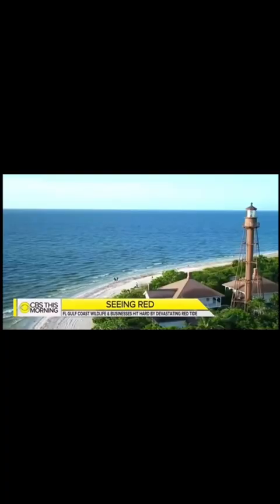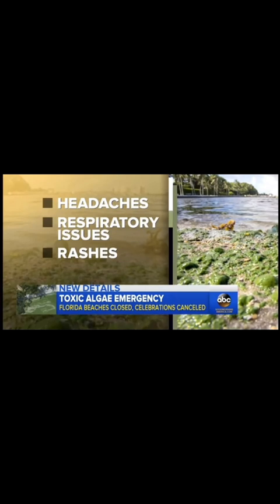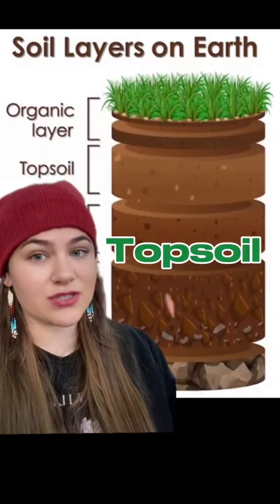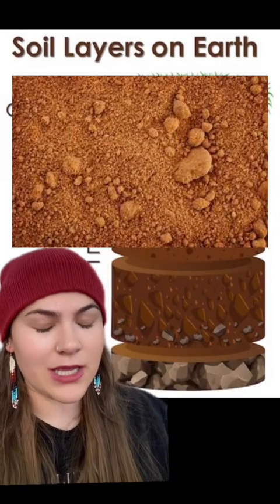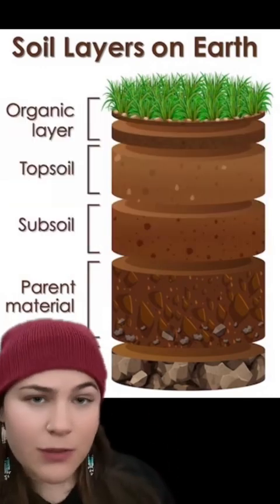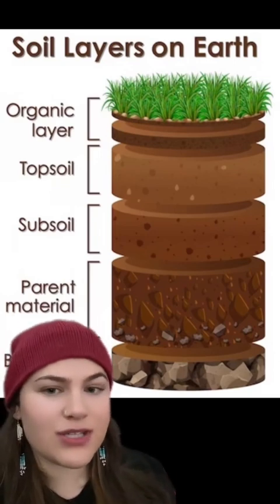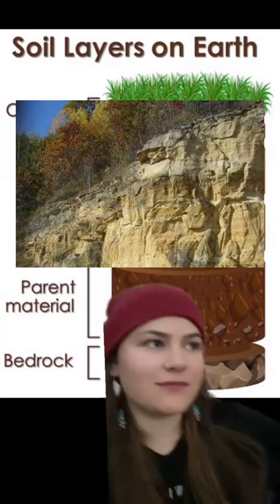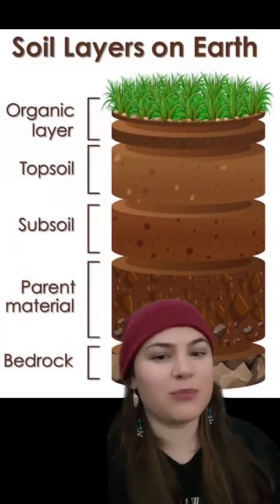Soil Types-Part 2 (a.k.a. I talk DIRT-y to you)